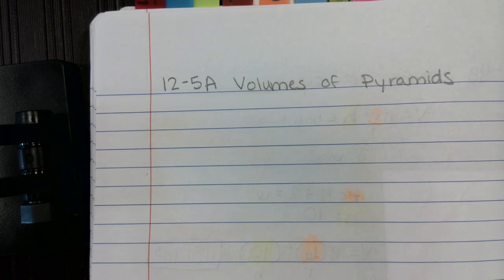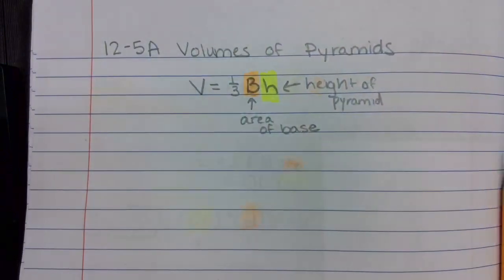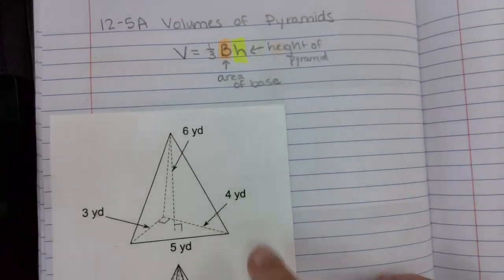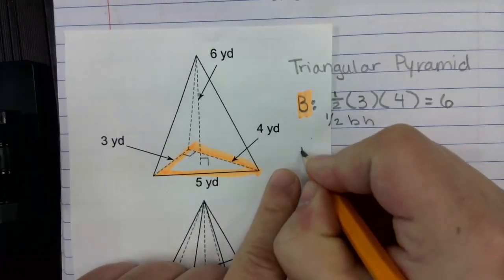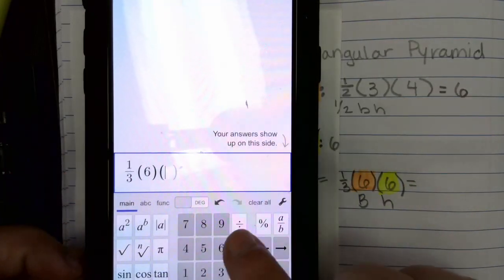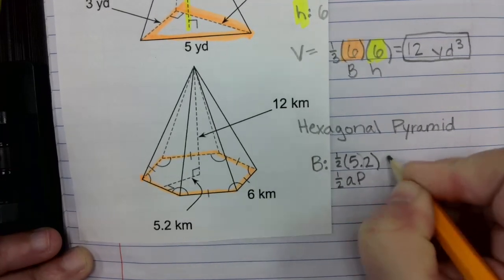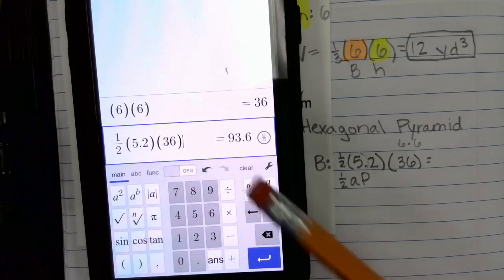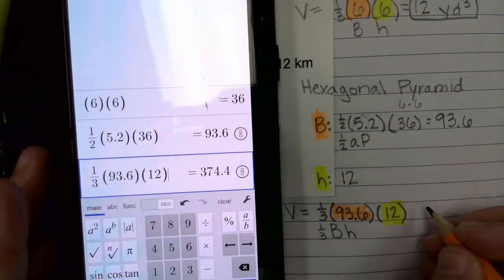12-5A Volumes of Pyramids (5/19/23)